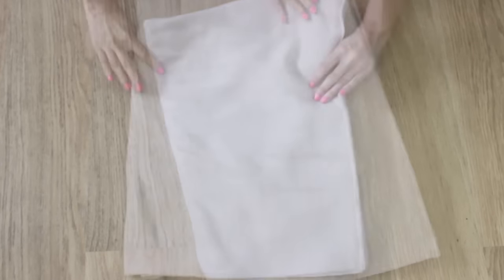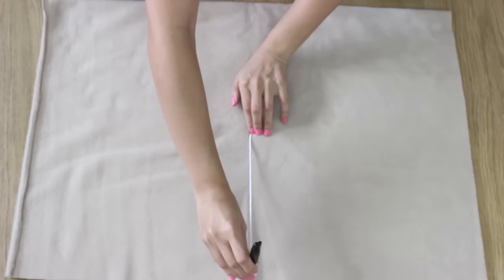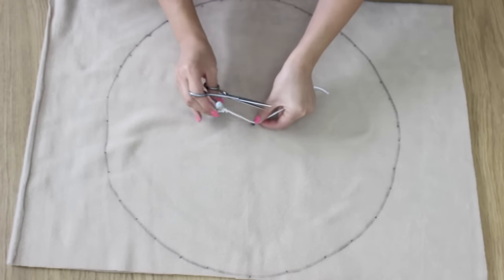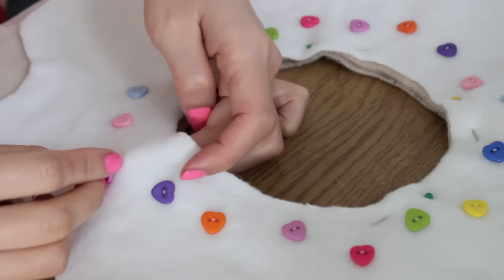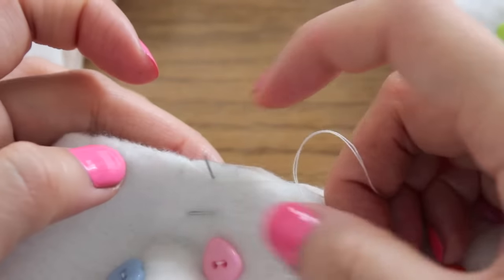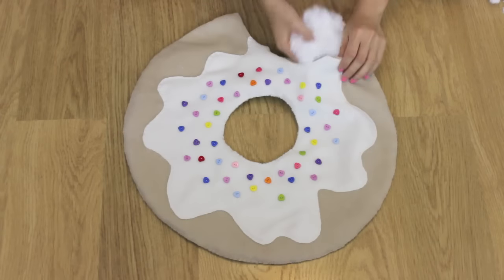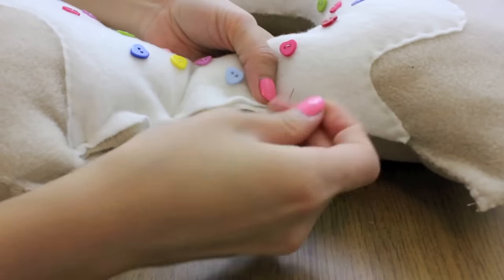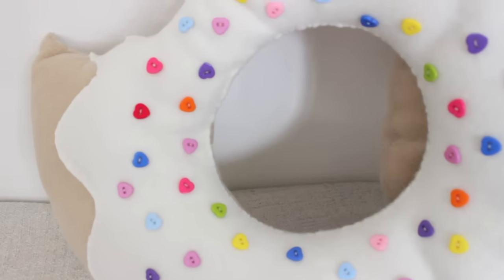DIY Donut Pillow | Jtru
Donut pillows can also be purchased from my shop!

Hello guys! In this video I will be showing you how I made this bitten donut pillow. :)

Materials:
Beige/Cream fleece blankets
Beige/Cream threads
Needle
Scissors
Pins
Stuffing
Heart buttons